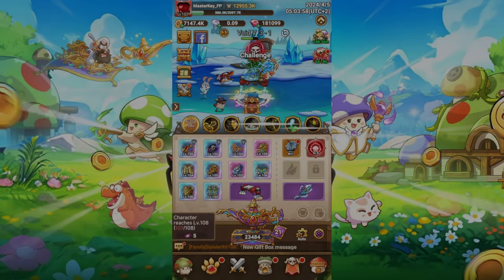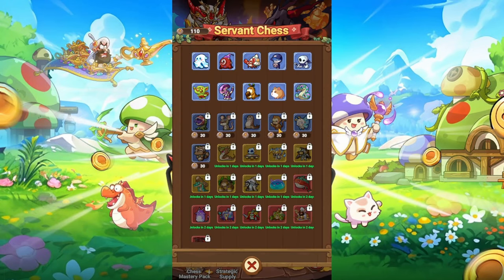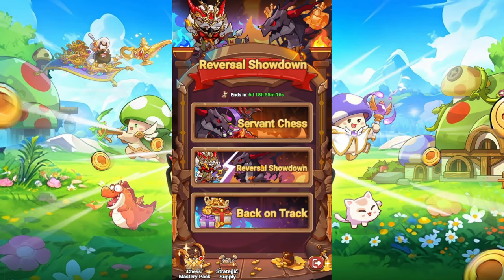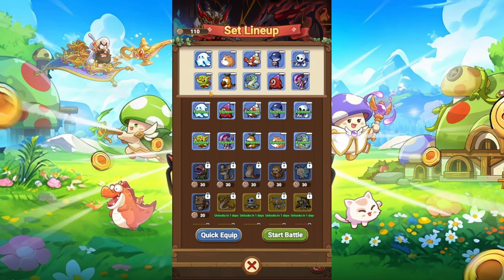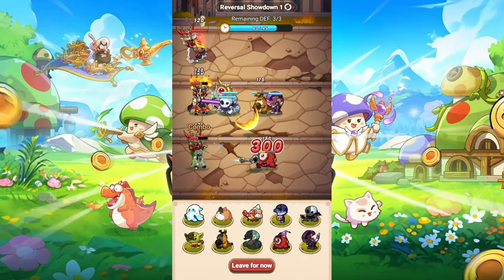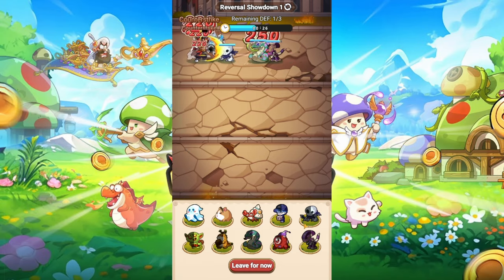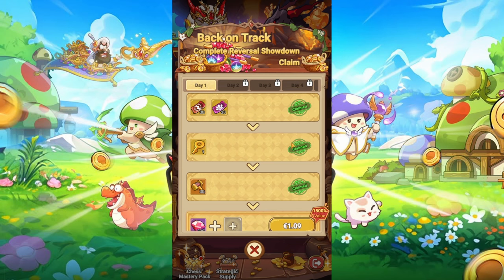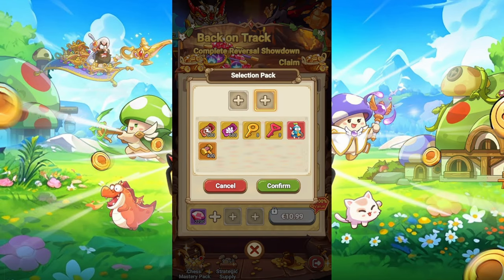Day 1 of Reversal Showdown in Legend of Mushroom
In this short Video I show a simple solution for the Nghtmare difficulty 1-3 of the new event Reversal Showdown in Legend of Mushroom.